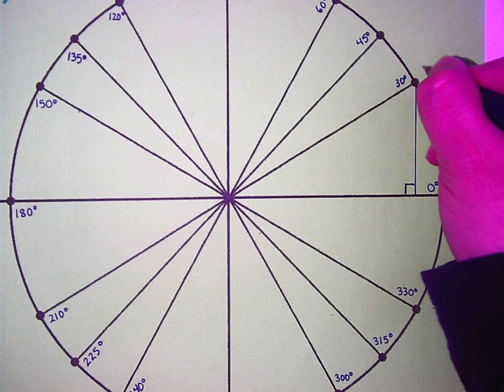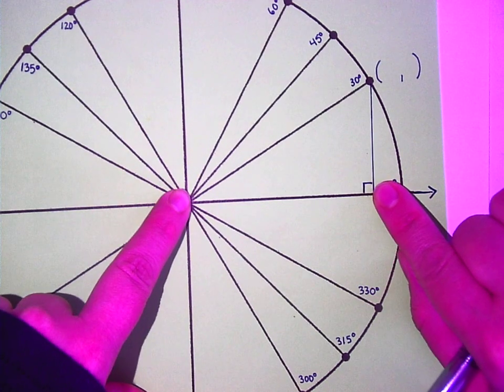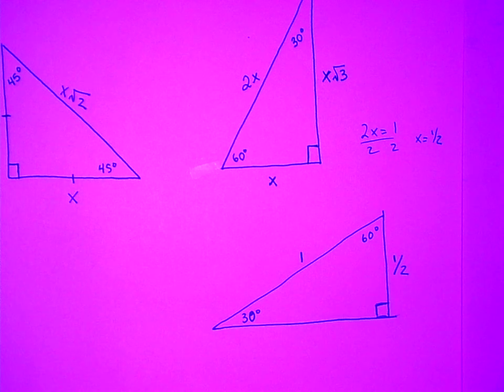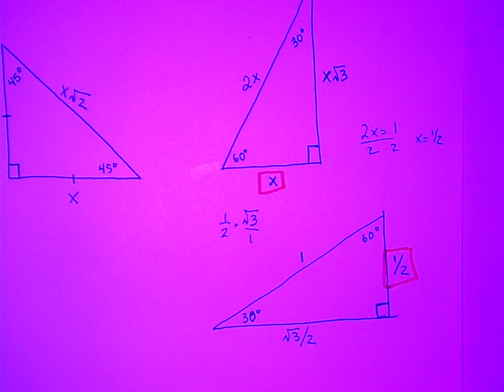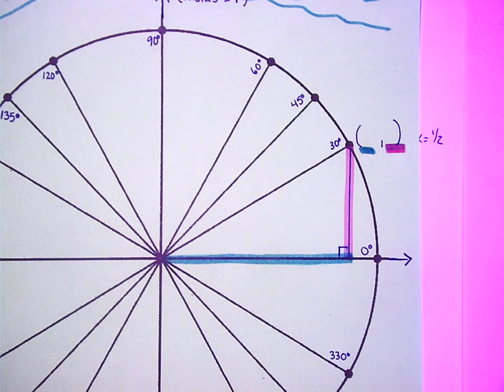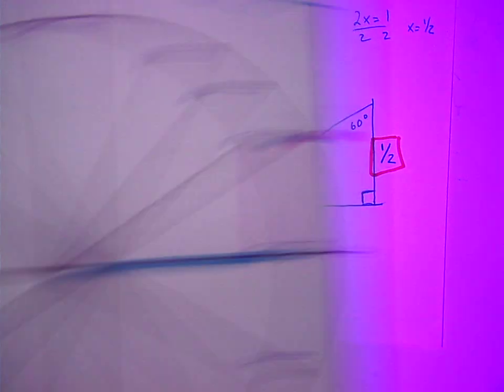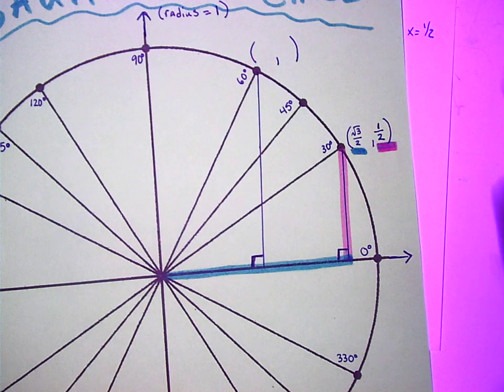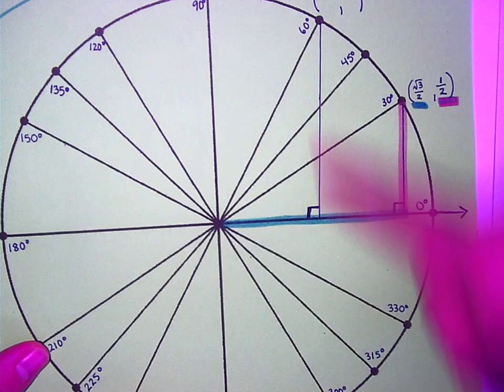Advanced Math 11/2 (Part 4)